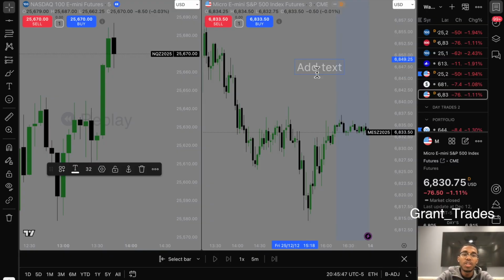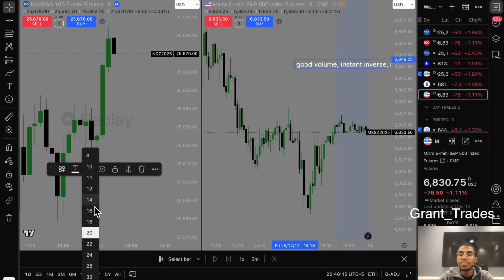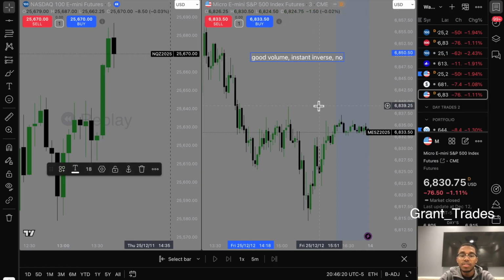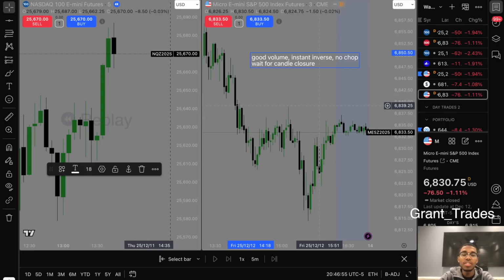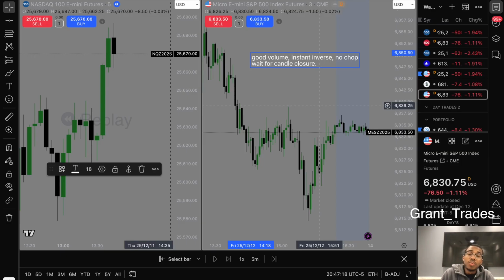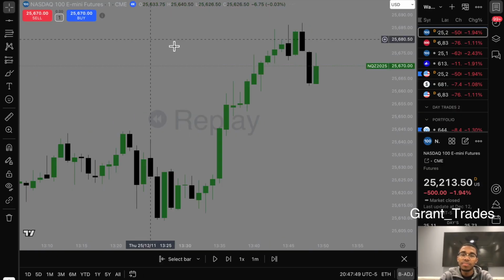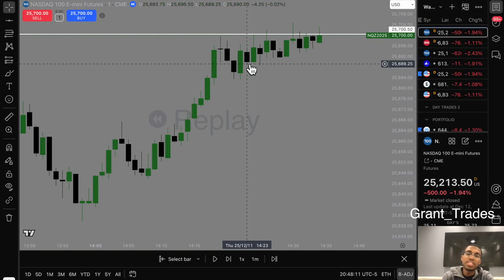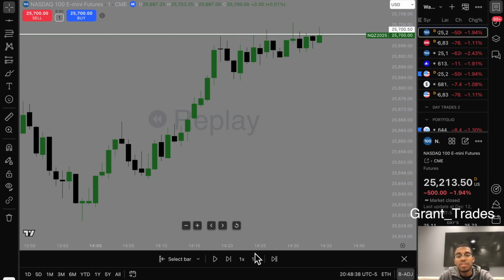How To Trade IFVGS The Right Way